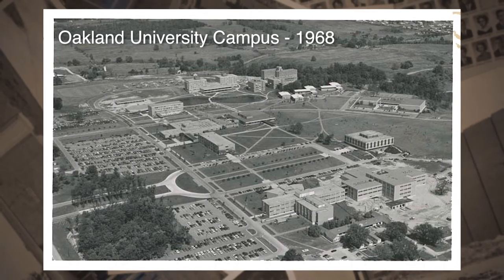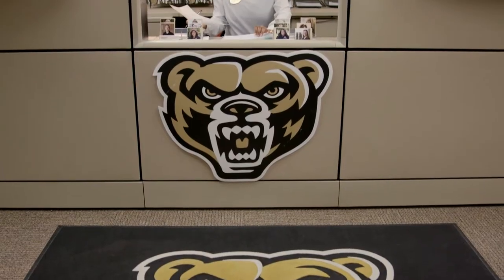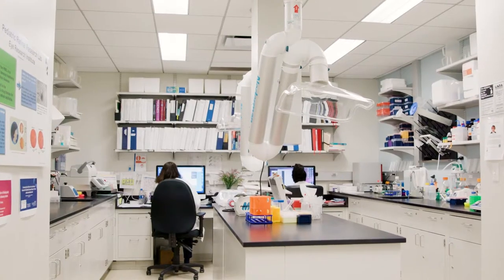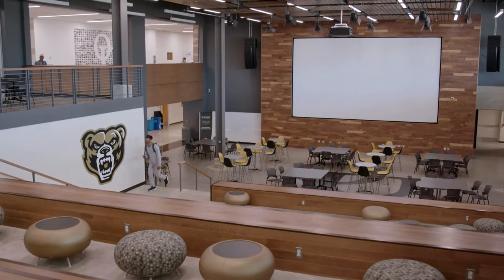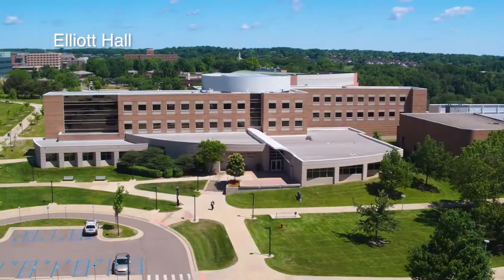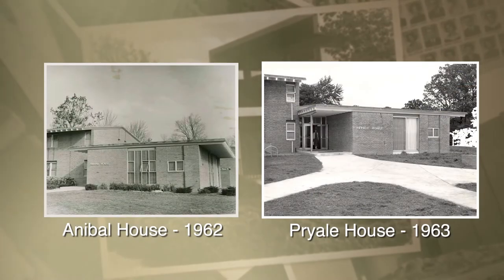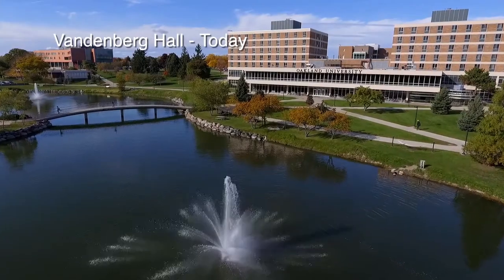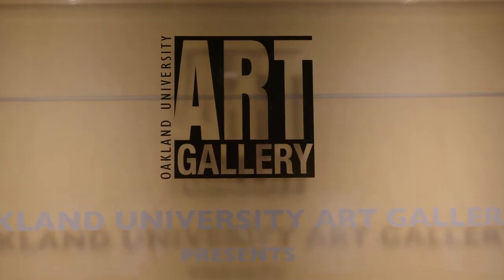OU Campus Tour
Take a trip through Oakland University's campus to see how much campus has changed over the years. Experience history and fun facts from current student tour guides.